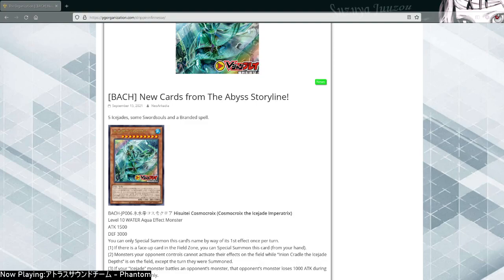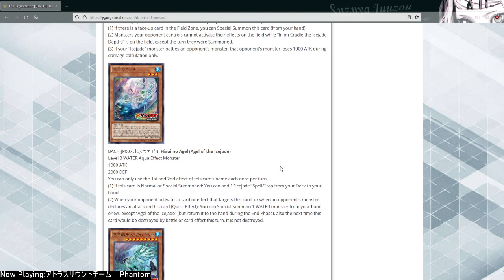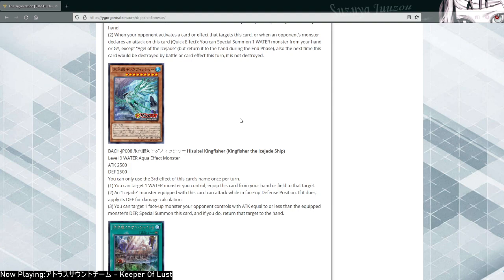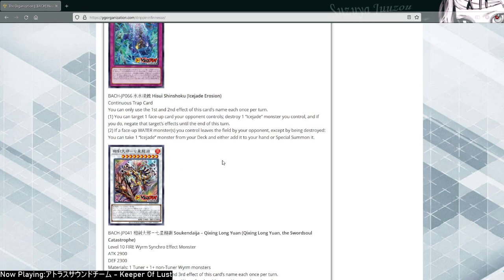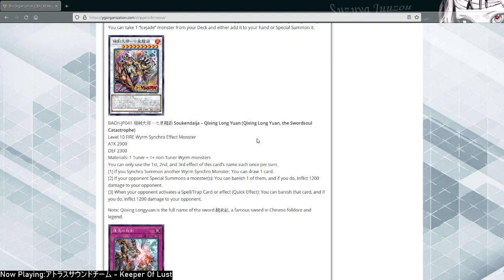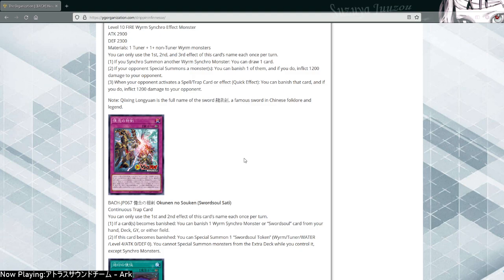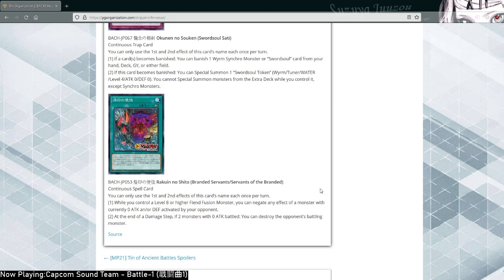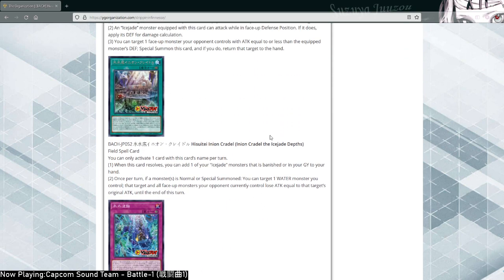Yu-Gi-Oh! New Ice Jade and Swordsoul Support Battle of Chaos - Swordsoul Hyper Librarian?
Outro - Yu-Gi-Oh! 5Ds Hyperdrive

Any animated backgrounds I use are made by AA-VFX Motion Backgrounds, huge shoutouts to them for their awesome work, check out their stuff here: